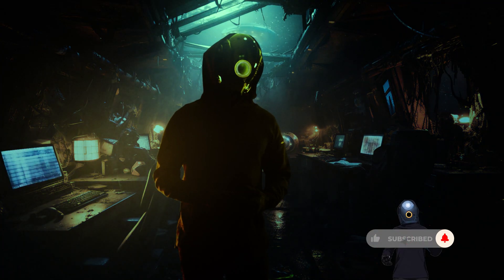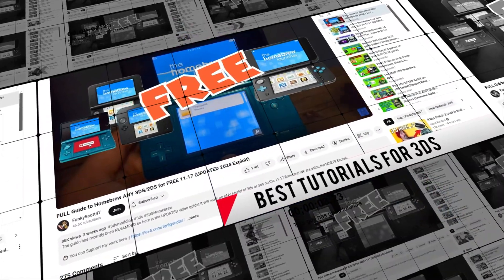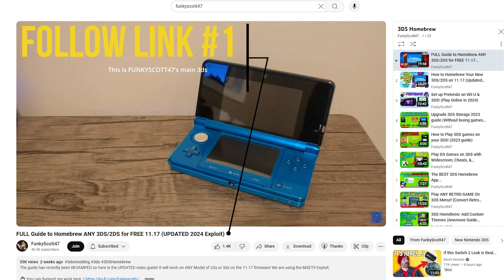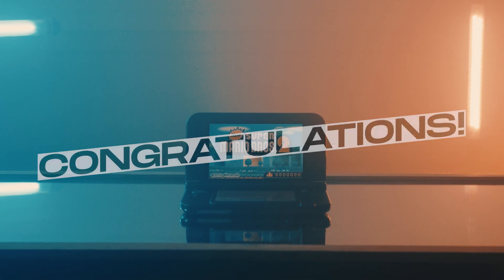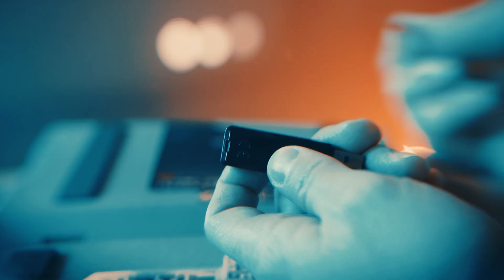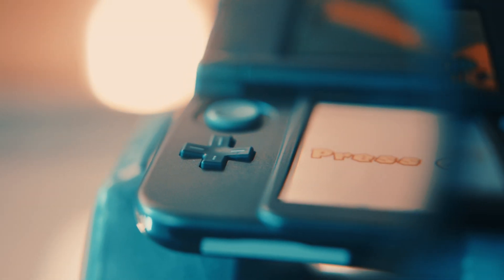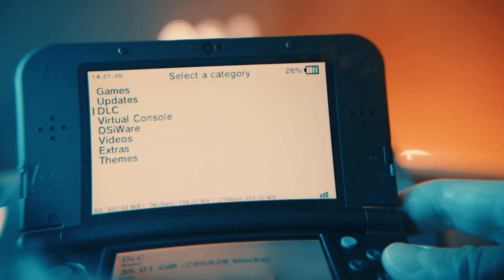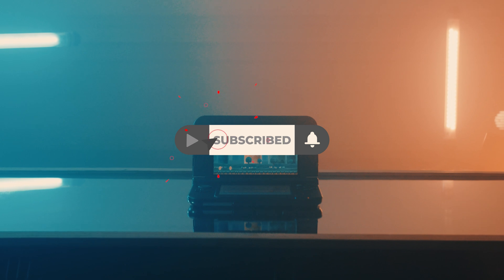THE BEST DECISION OF YOUR LIFE… mod your 3ds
Seriously... mod your 3ds. It has now replaced all my other systems and I wish I did it sooner.

Shoutout to @funkyscott47 - your tuts are ACE! Thank you!

E  G